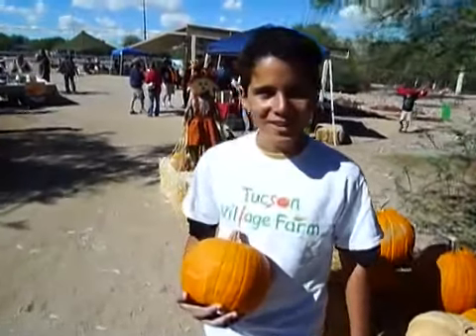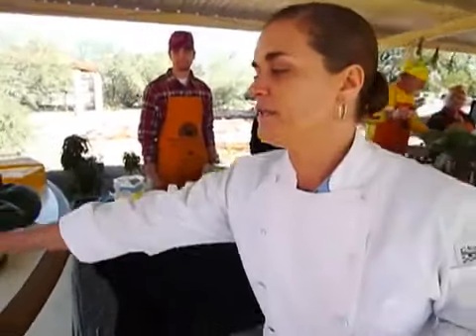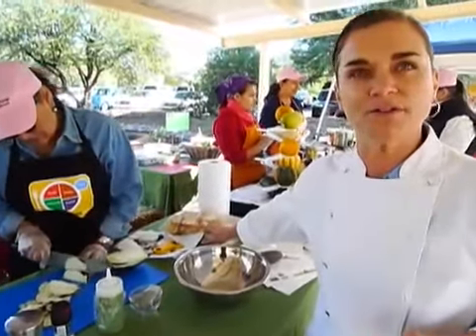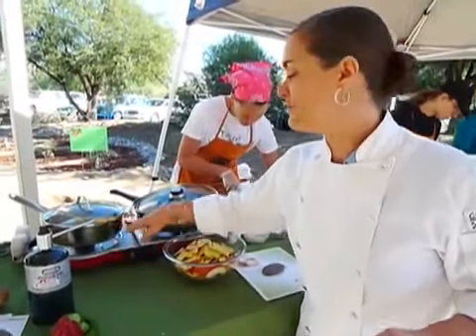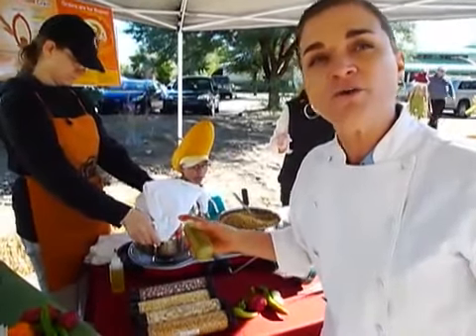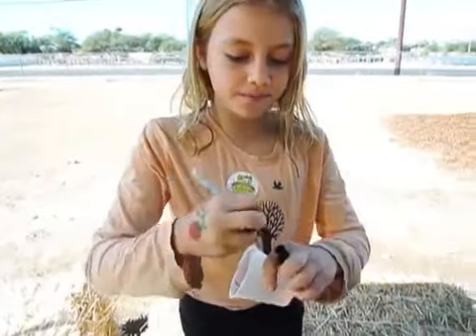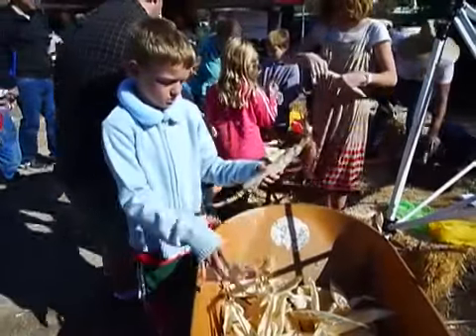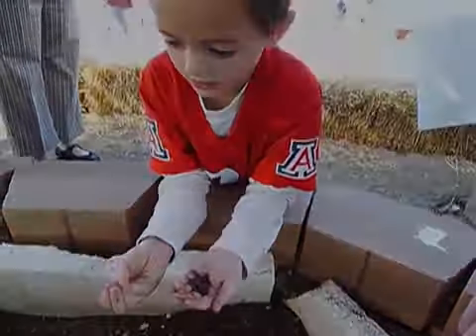Tucson Village Farm Harvest Festival 2011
A mini-doc about the Harvest Festival at Tucson Village Farms. Come see what we're growing and what's cooking.